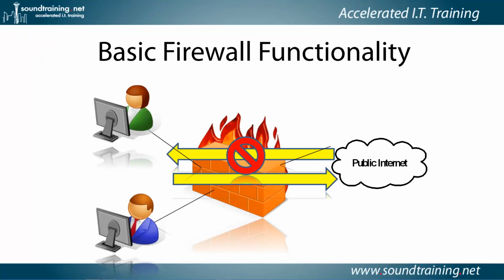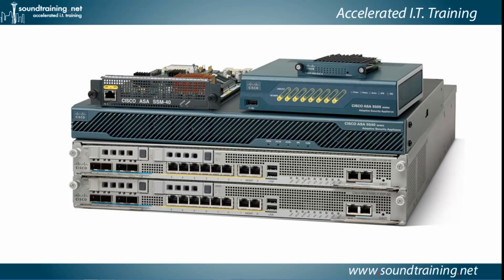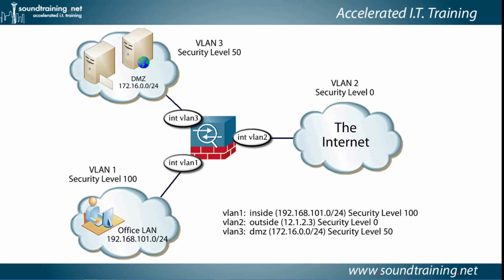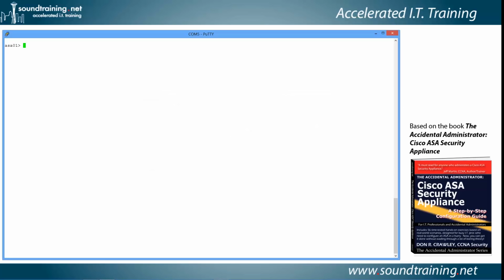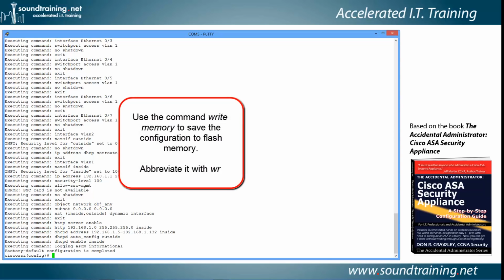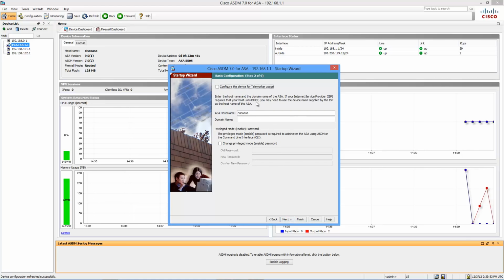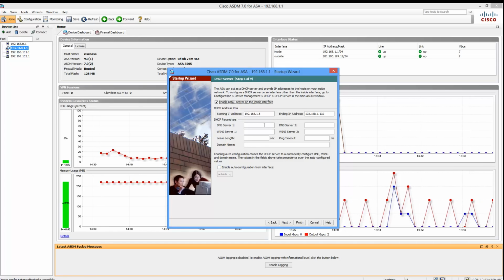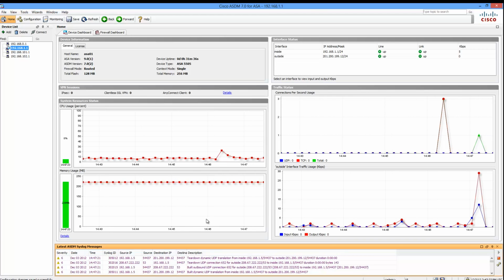Cisco ASA 5505 Firewall Initial Setup Cisco ASA Training 101